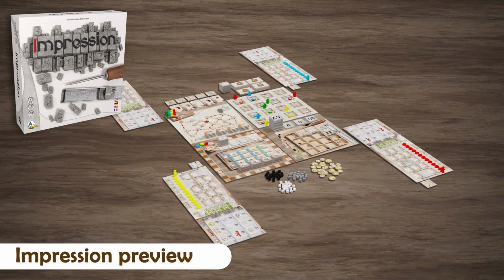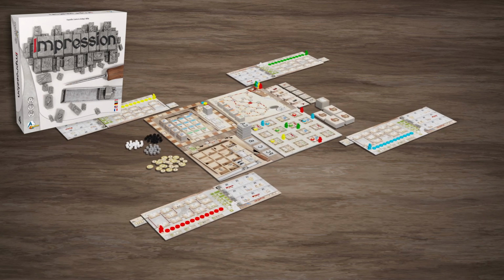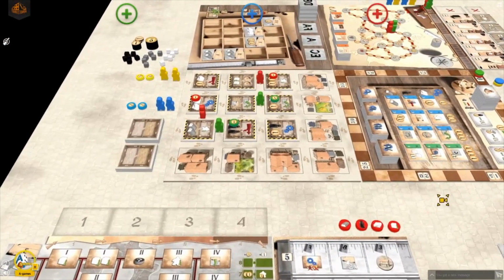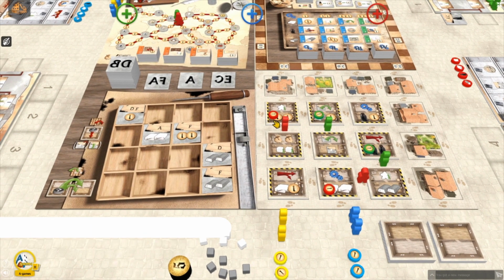Impression preview part 1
Preview video for the upcoming Kickstarter board game called Impression.
Impression is a complex board game about the history of printing. You manage your own manufacture to be the most successful in the book printing business. The game is developed in a cooperation by Csaba Hegedűs (Sakura, Red Dragon and more) and Attila Szőgyi (Prehistory, Ave Roma).